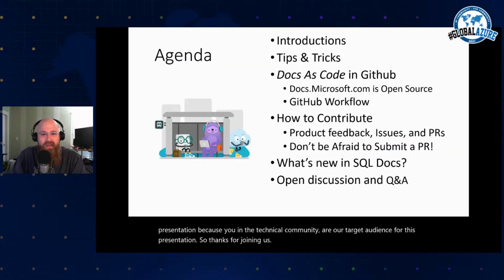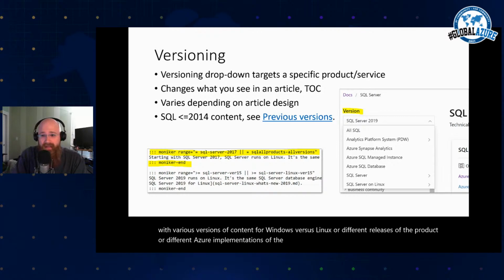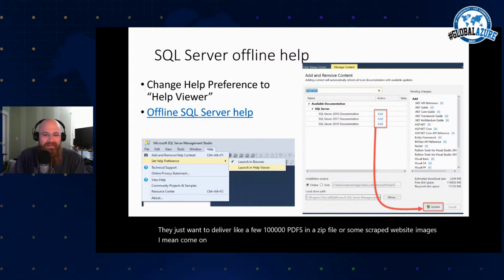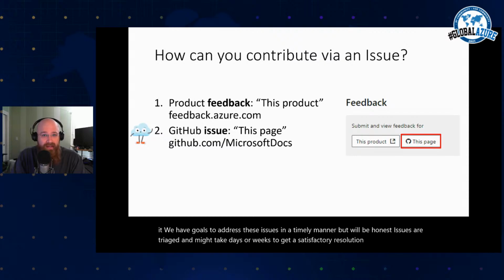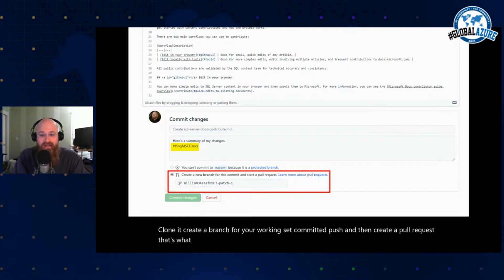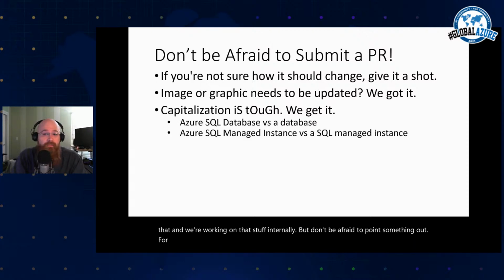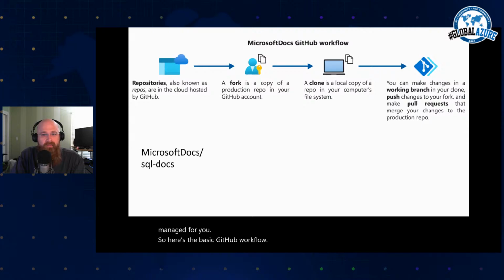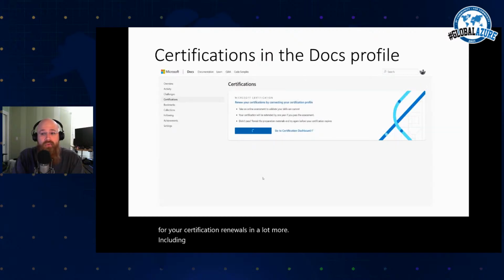Become a Contributor to Microsoft Docs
Microsoft Docs are open source on Github! Join content developers from a MSFT content team for a discussion on modern Microsoft documentation (regardless of technology). Learn about the content publishing engines behind Docs, and the best ways to add your content and fixes to Docs that are read by the entire customer community. There are hundreds of thousands of GitHub issues and PR’s submitted to Docs every month, how can you be an effective part of that process and get your face on the top of an article?

William Assaf, Senior Content Developer, Microsoft